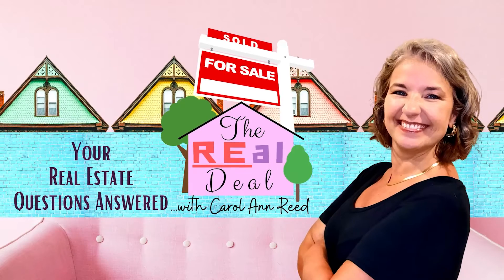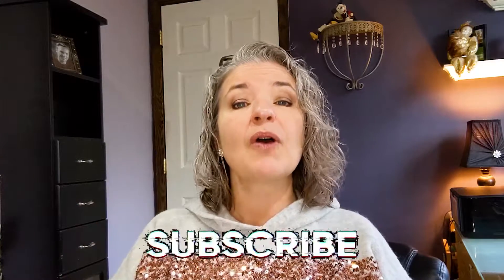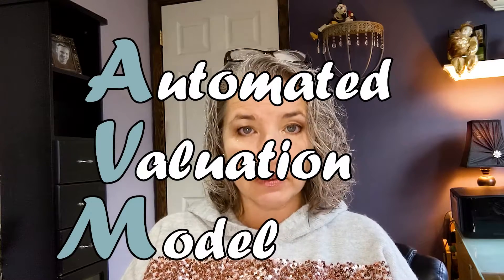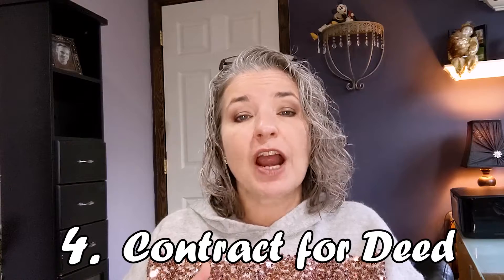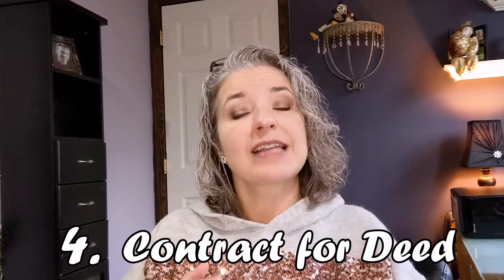5 Ways to Sell Your Home ONLY Select Realtors Use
Ever wonder if there are other ways to sell your property? I share 5 different ways to sell your home that only a select few Realtors know how to do.

I'm Carol Ann Reed, a licensed realtor for over 16 years, out of the Twin Cities area of Minnesota.

This is not an advertisement for real property sales. Carol Ann Reed is not a CPA or financial analyst, a lawyer, doctor, electrical engineer, or Elon Musk. She is a licensed Minnesota Realtor and a member of the Minnesota Home Guys team, part of the Realty Group brokerage firm in Apple Valley, MN.